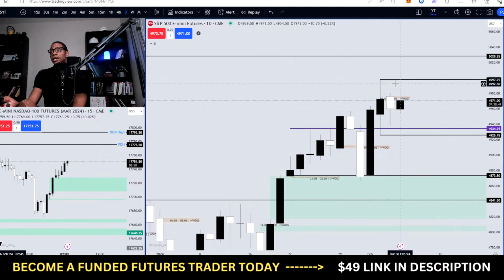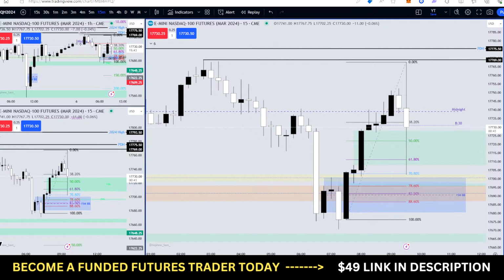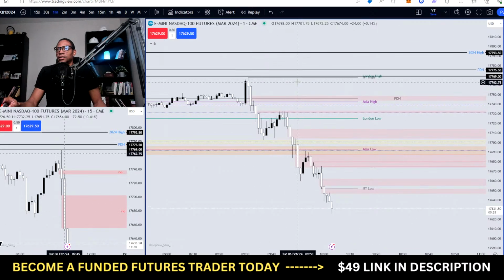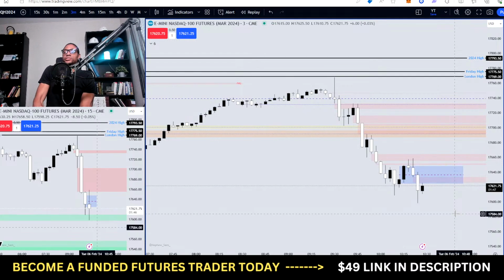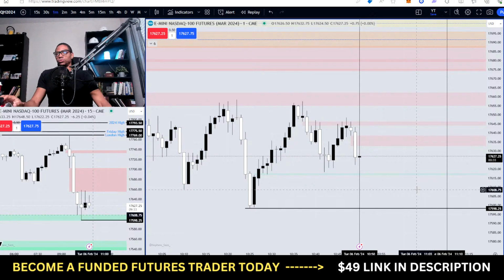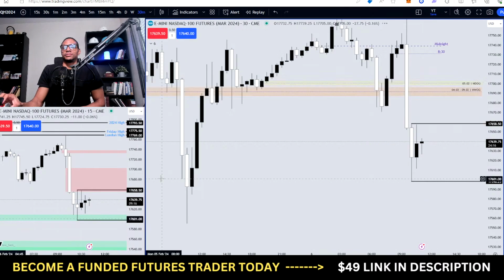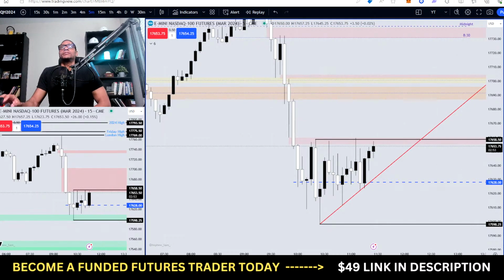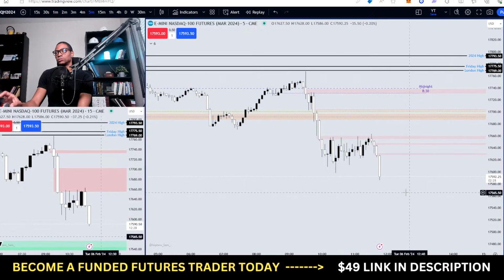Day Trading Live!! Nasdaq Futures Topstep Funding 02-06-24 AM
Join me for daily live trading using mostly ICT concepts with a splash of my own flavor. Whether you are a seasoned vet or new to trading I'm confident if you stay for the session you will find a reason to return.

(Select "Tradovate" as your platform at checkout for TradingView integration)

(I do not have an account with Apex but it comes highly recommended from other subscribers)